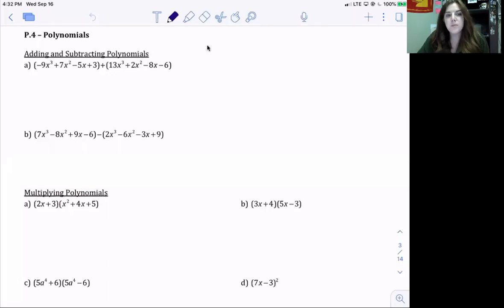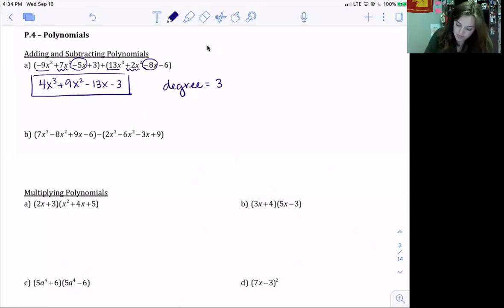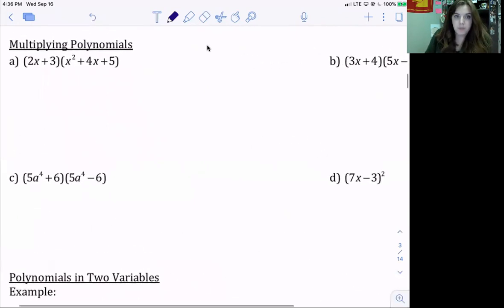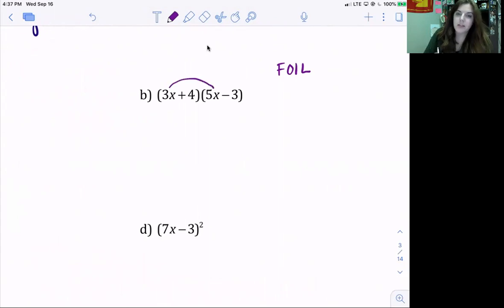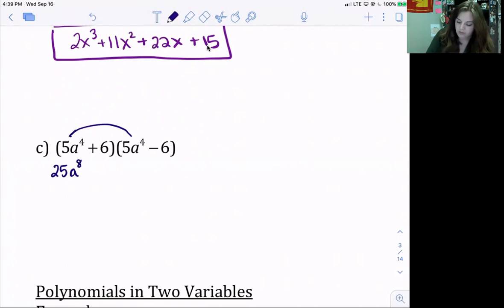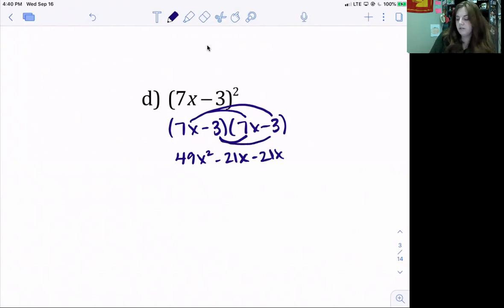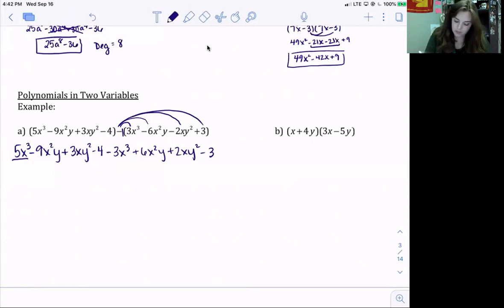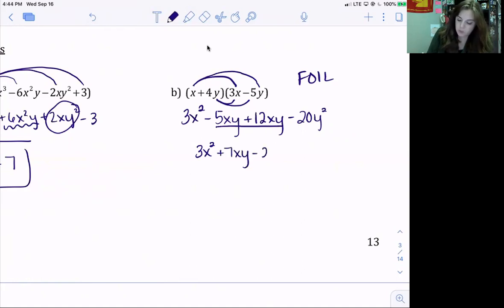Operations with Polynomials